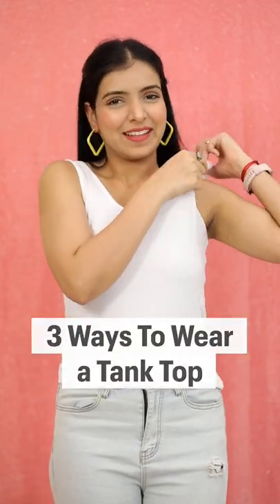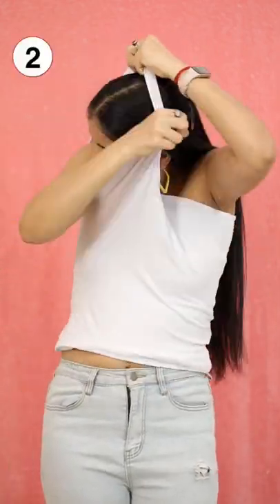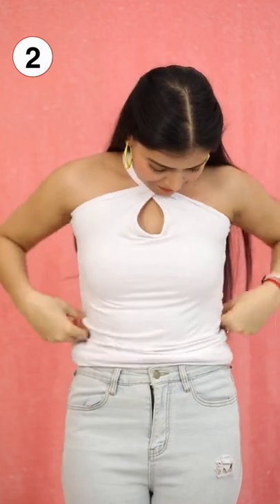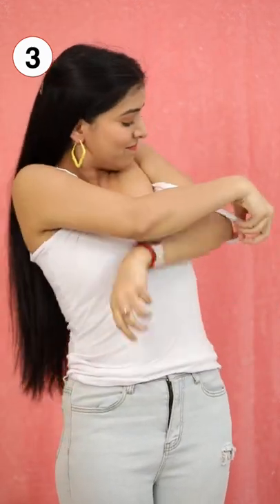How to Style your Tank Top | @AnaysaShortsOfficial